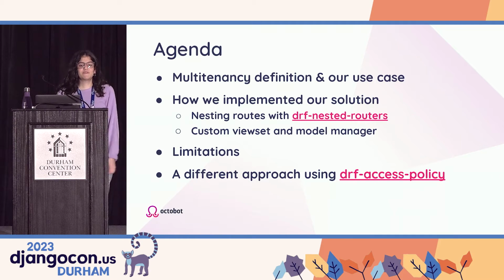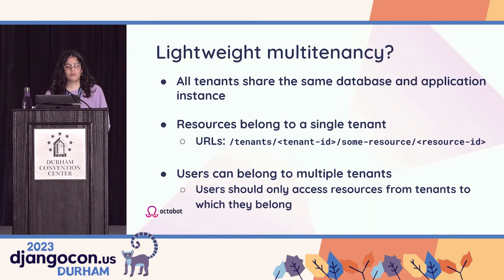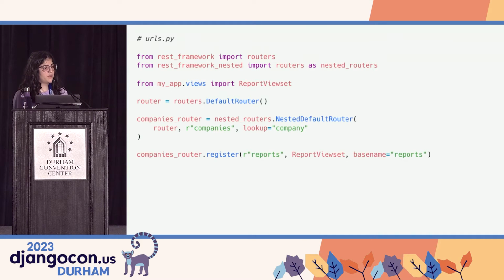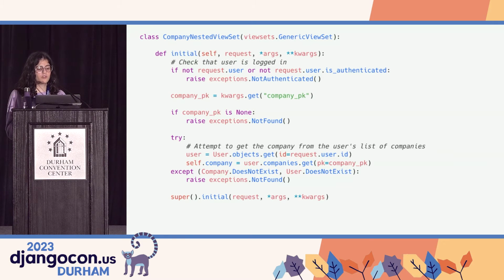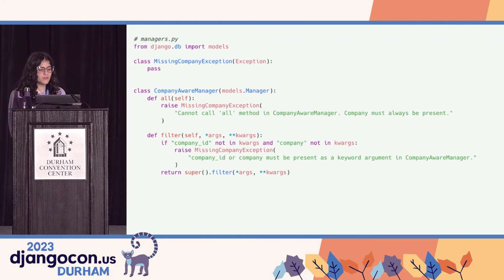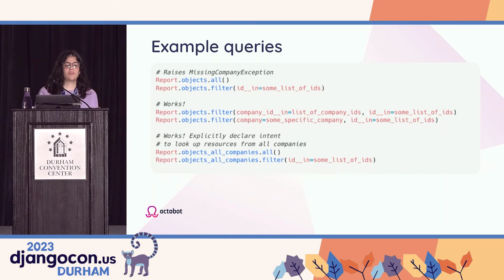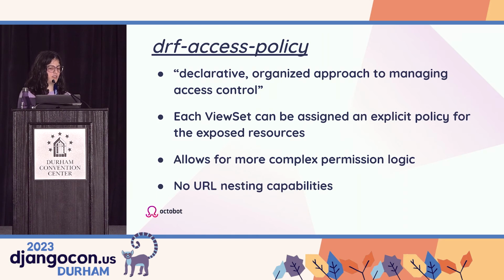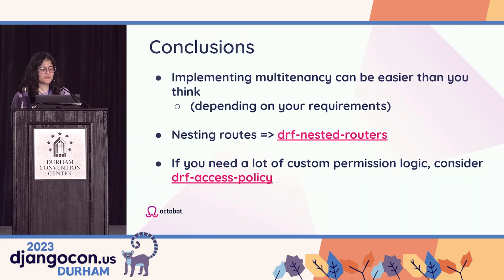An approach to lightweight tenancy management using Django Rest Framework with Eliana Rosselli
Multitenancy is a broad spectrum, ranging from using separate databases for each tenant to using a shared database and schema. This talk will present a “lightweight” multitenancy use case that we’ve run into across different projects in various contexts.  We will present a simple custom solution using Django Rest Framework and explain why it worked for our needs. We will also go over which cases could use a similar approach (and which could not), as well as a different approach using an existing library.

LINKS:
Follow Eliana Rosselli 👇